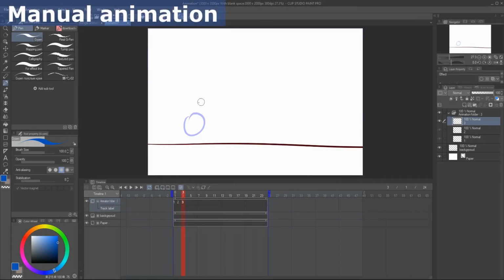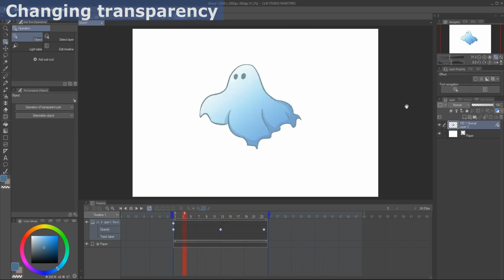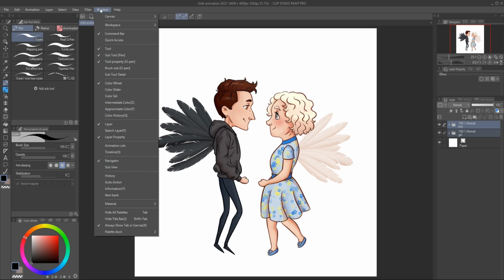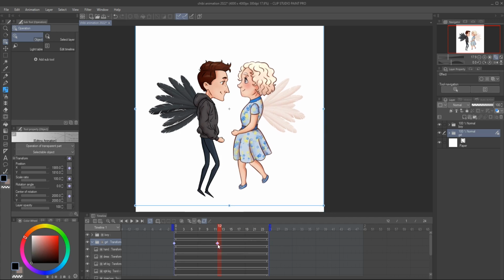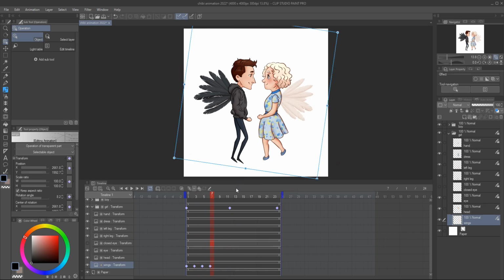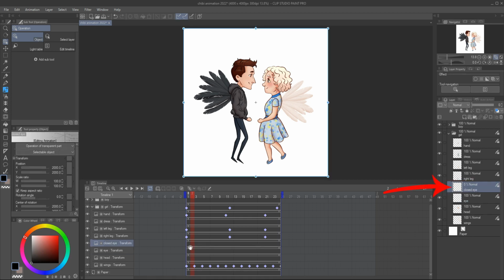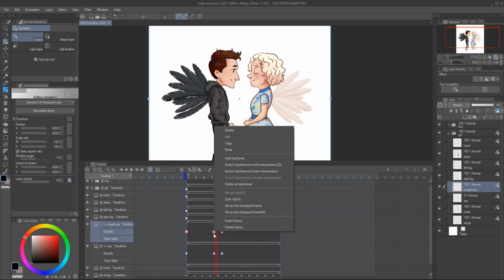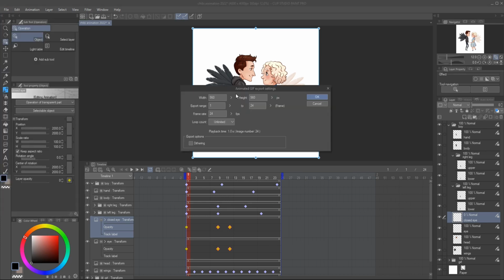Animation for beginners in Clip Studio Paint using keyframes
In this tutorial I will show you how to create a simple animation in Clip Studio Paint using keyframes, without drawing it frame by frame.